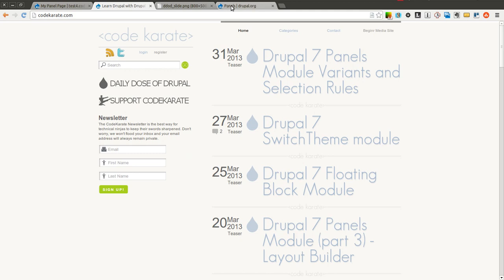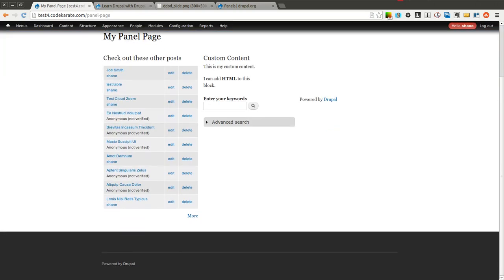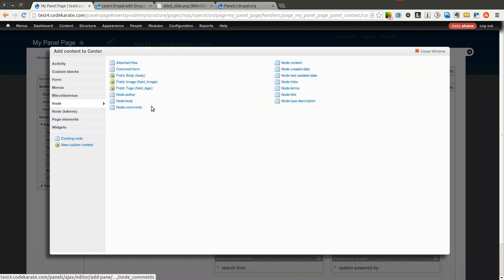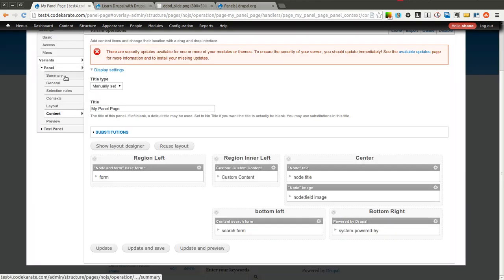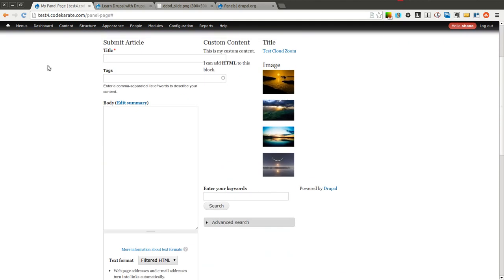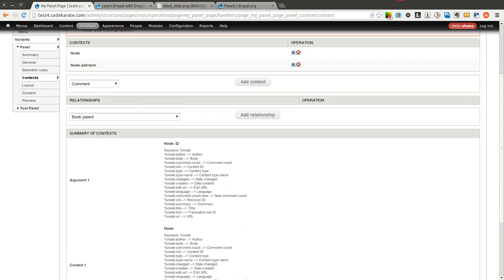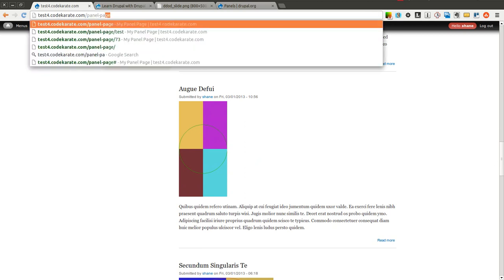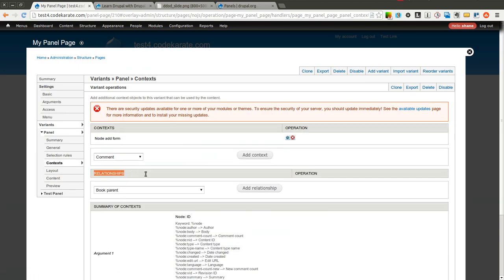Drupal 7 Panels Module Contexts - Daily Dose of Drupal episode 135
Another episode on the Drupal 7 Panels module, but this time we cover Drupal Panels Contexts.

In this episode you will learn:

- What are Drupal Panels module contexts
- How can Drupal Panels module contexts be used to load in additional information in a panel page
- How can Drupal Panels module contexts be used to load in dynamic information based on a page argument